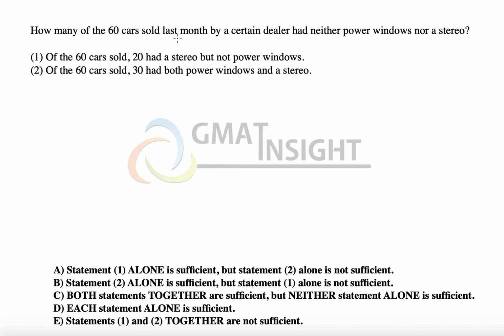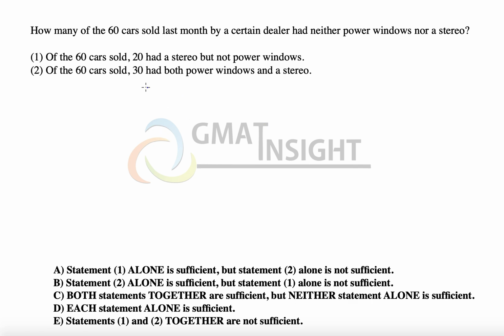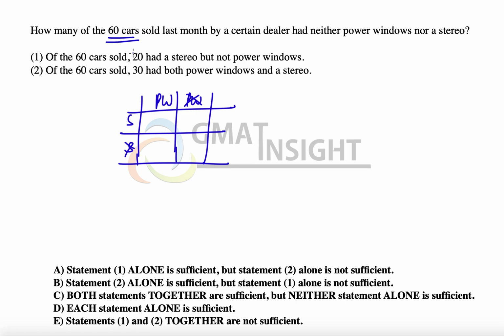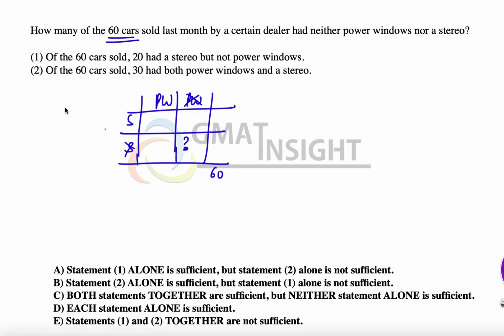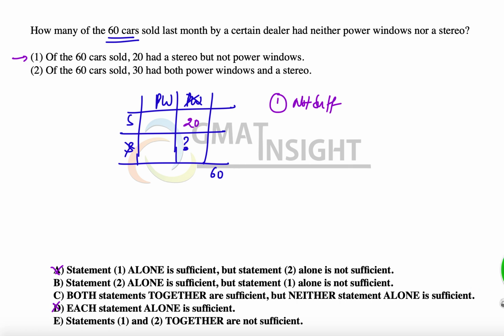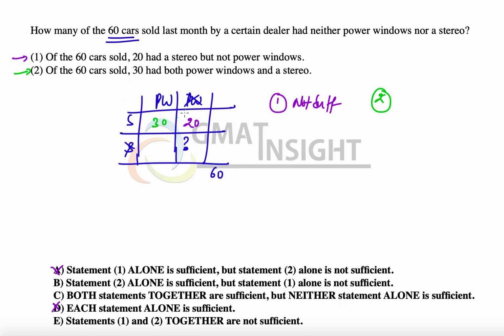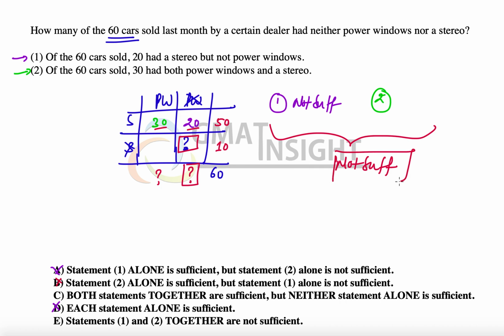Sets DS 1 Easy 2 sets Official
How many of the 60 cars sold last month by a certain dealer had neither power windows nor a stereo?

(1) Of the 60 cars sold, 20 had a stereo but not power windows.
(2) Of the 60 cars sold, 30 had both power windows and a stereo.